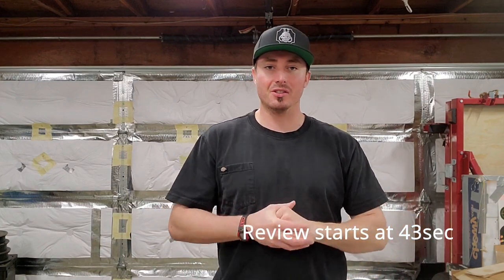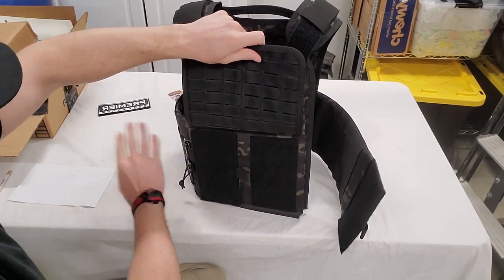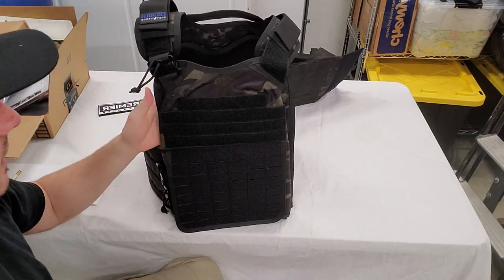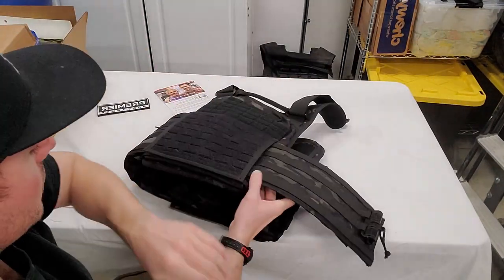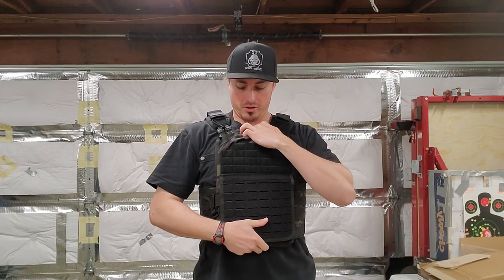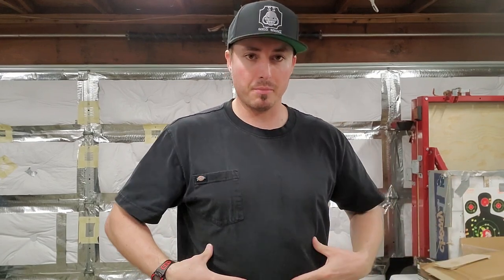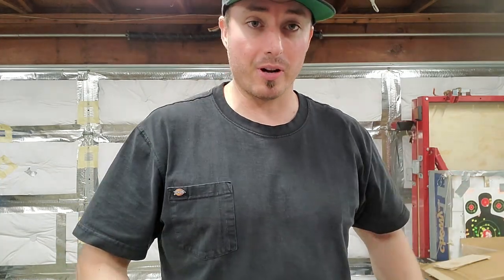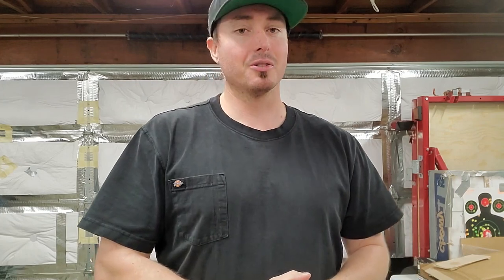Premier Body Armor Core plate carrier with level 3A cummerbund review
Welcome to Zeons Zone, today I will be reviewing the Premier Body Armor Core plate carrier with level 3A cummerbund.
There are many reason one would want to have a plate carrier with or without plates. Currently it is legal for a non-felon to purchase, keep and wear tactical vests with included ballistic protection in 50 US states (know your local laws and regulations).
A few examples are for Air soft games (with or without plates), personal protection in the event of a home invasion, personal protection during civil unrest to either A: barricade inside your home for added protection from outside threats and stray rounds until the threat passes also B: personal protection while loading your vehicle to get out of the area to safety and along your exit/escape route. Also for strength/resistance training to add weight to your body.
My goal with this video is to give a honest review of this product and to help people with their decision while searching for the plate carrier/tactical vest of their choosing.
Its always better to have something and not need it than not to have it and need it.